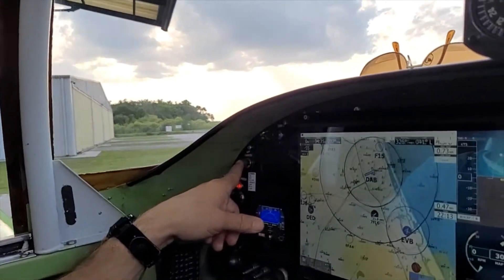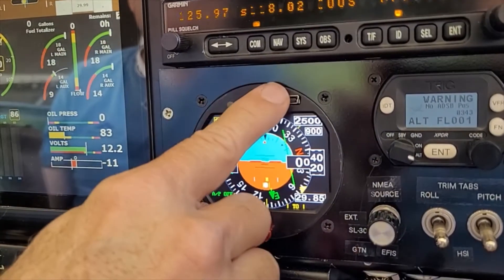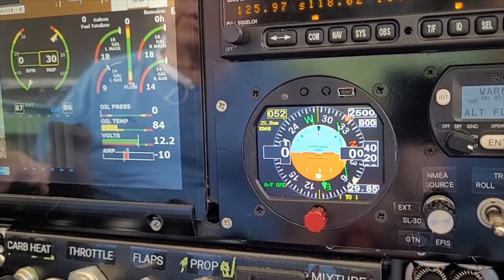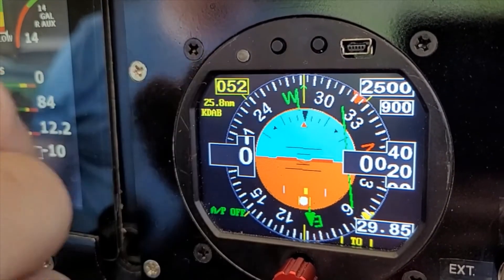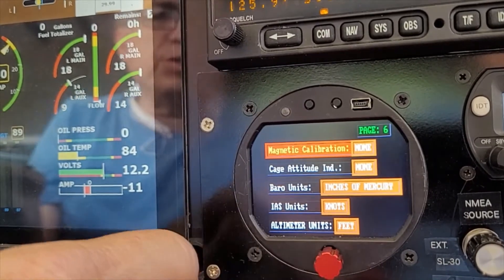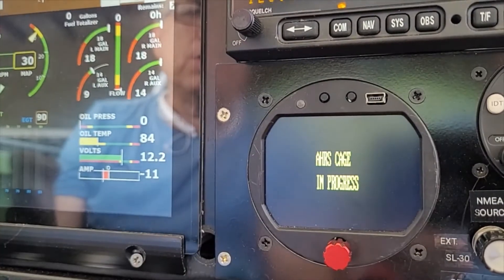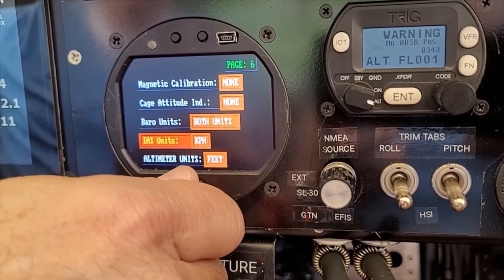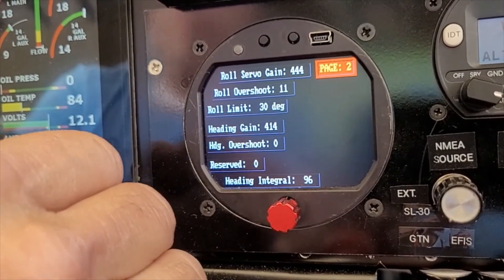Autopilot SuperECO Service Mode 10